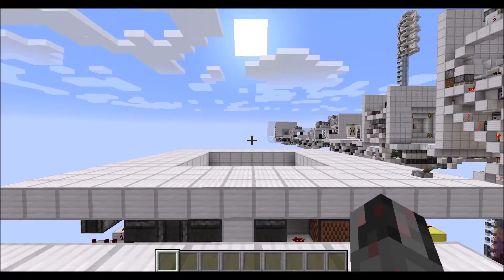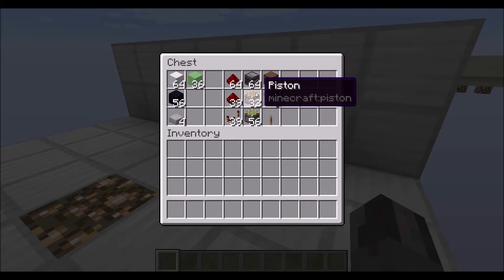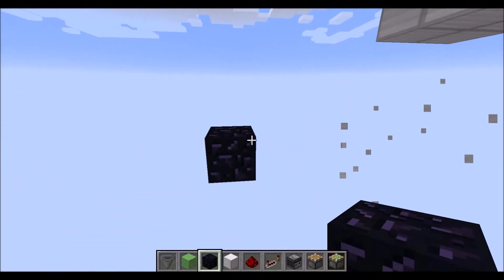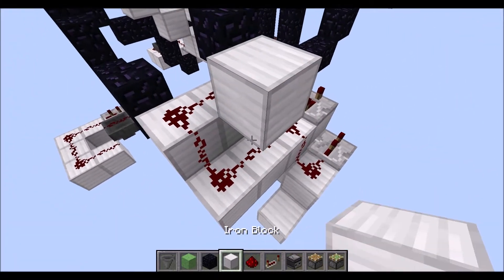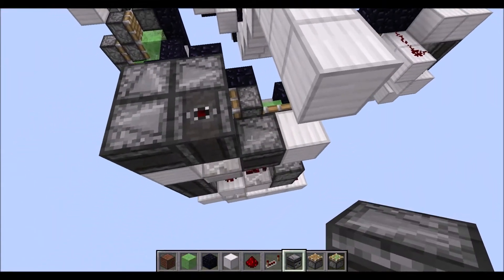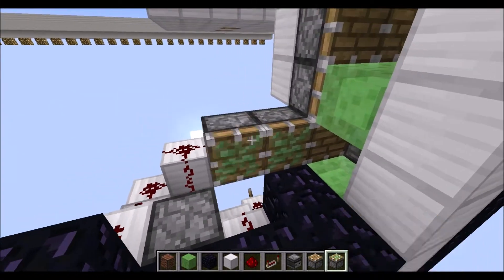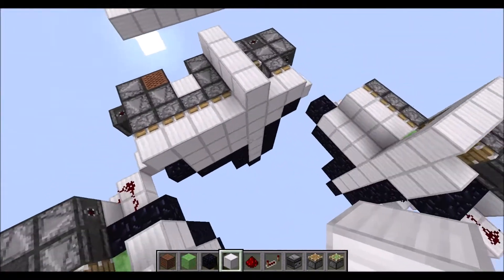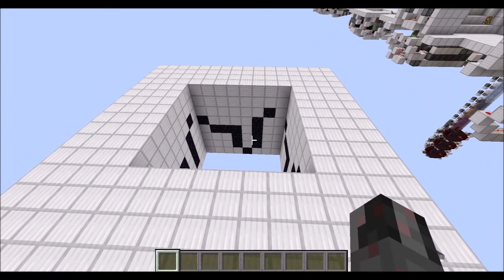Tutorial: Fast 8x8 Vault Trap-Door [Java 1.13+]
In this tutorial I show you how to build a fast horizontal, 8x8 Vault (Trap) Door.

Intro: 0:00
Skip Prologue: 1:38

Idea suggested by: Aze Mineskora